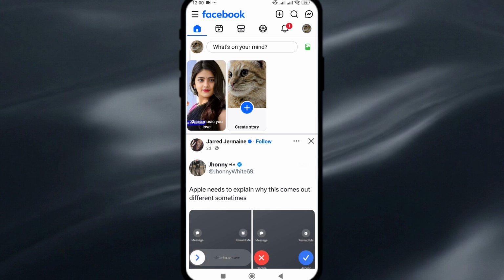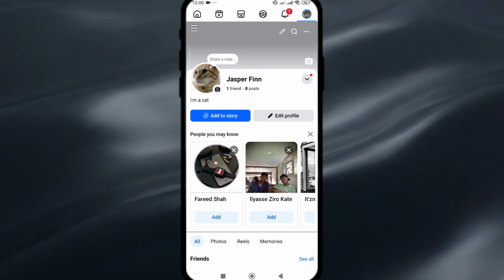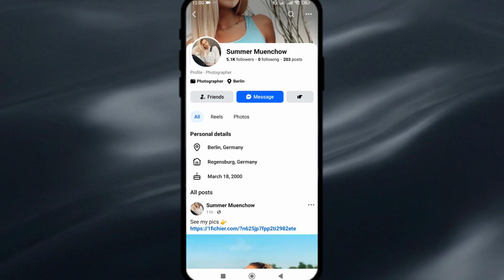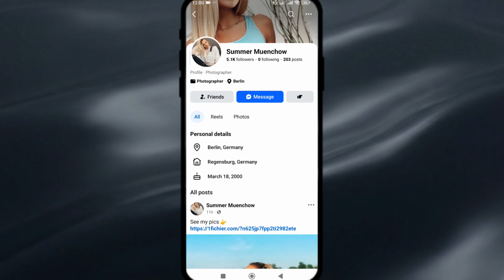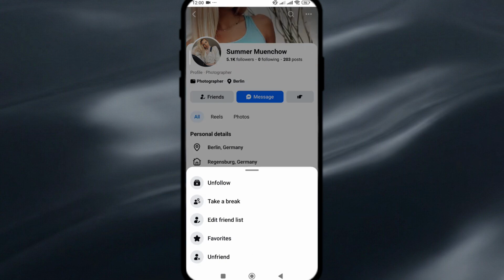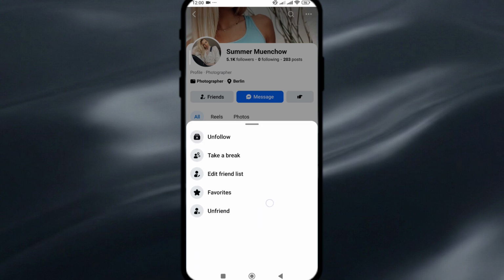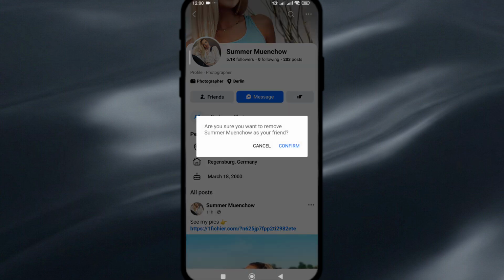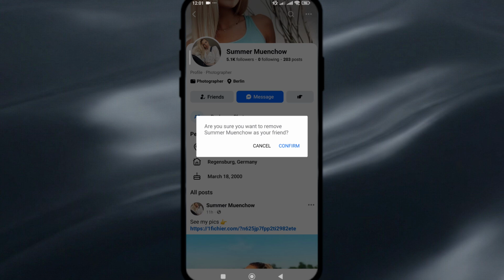How to Unfriend Someone on Facebook (2026 Guide)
Learn how to unfriend someone on Facebook with this easy step-by-step tutorial (2026 guide). If you want to remove someone from your Facebook friends list, this video will show you the fastest way to do it using the Facebook app or website. This guide is perfect for beginners who want to manage their Facebook friends and privacy settings.

🔹 What You’ll Learn in This Video:
✔ How to find a person on your Facebook friends list
✔ Step-by-step method to unfriend someone on Facebook
✔ What happens after you unfriend someone
✔ How to manage your Facebook friends list easily
✔ Tips to control your Facebook privacy settings

✔ Social Media Privacy Guides
✔ Account Settings Tutorials

🌍 Multi-Language Welcome
• Spanish: ¡Bienvenido! Aprende cómo eliminar a alguien de amigos en Facebook paso a paso.
• Hindi: Facebook पर किसी को unfriend कैसे करें — आसान स्टेप-बाय-स्टेप गाइड।
• Arabic: مرحبًا بك — كيفية إزالة صديق من فيسبوك خطوة بخطوة.
• Bengali: Facebook-এ কাউকে আনফ্রেন্ড করার সহজ টিউটোরিয়াল।
• Chinese: 欢迎观看 — 如何在 Facebook 上取消好友教程。
• German: Willkommen! So entfernst du jemanden aus deiner Facebook-Freundesliste.
• French: Bienvenue ! Découvrez comment supprimer quelqu’un de vos amis Facebook.
• Polish: Witamy! Jak usunąć kogoś z listy znajomych na Facebooku.
• Russian: Добро пожаловать! Как удалить друга из Facebook шаг за шагом.
• Portuguese: Bem-vindo! Aprenda como remover alguém dos amigos no Facebook.
• Filipino: Maligayang pagdating! Paano mag-unfriend ng tao sa Facebook step-by-step.
• Vietnamese: Chào mừng! Cách hủy kết bạn với ai đó trên Facebook từng bước.
• Indonesian: Selamat datang! Cara menghapus teman di Facebook langkah demi langkah.
• Turkish: Hoş geldiniz! Facebook’ta birini arkadaşlıktan nasıl çıkarırsınız.